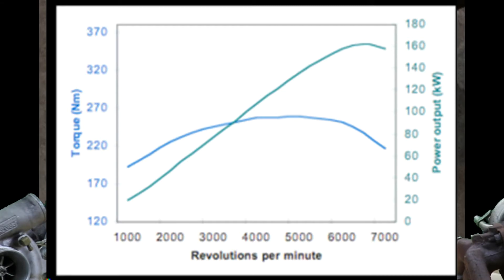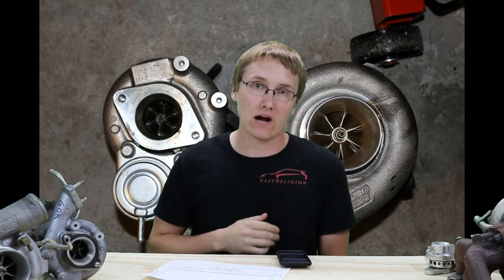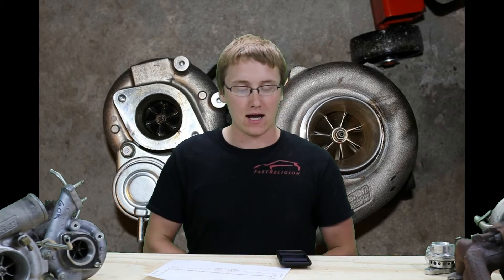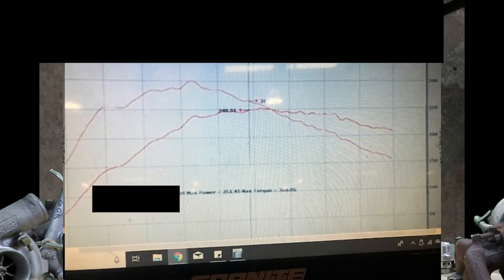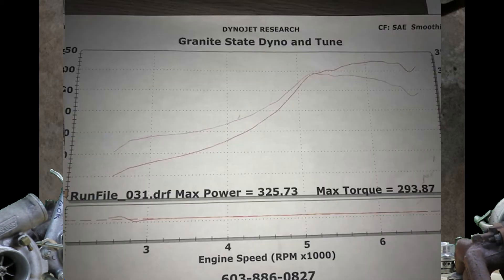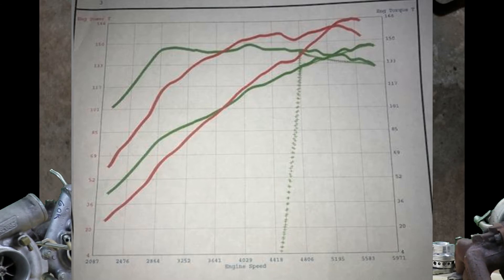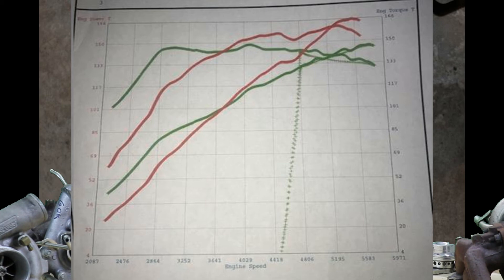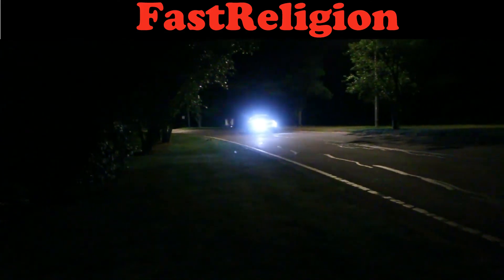How To Modify your MR16DDT/Juke: Power Delivery and Dyno Graphs